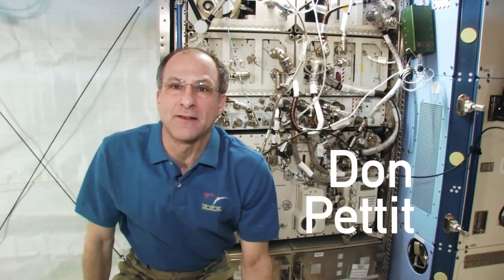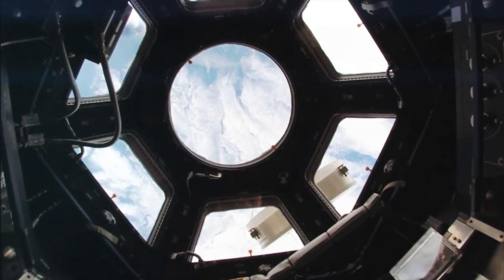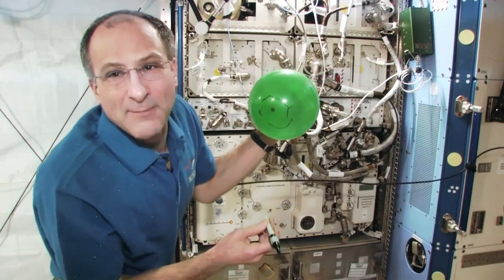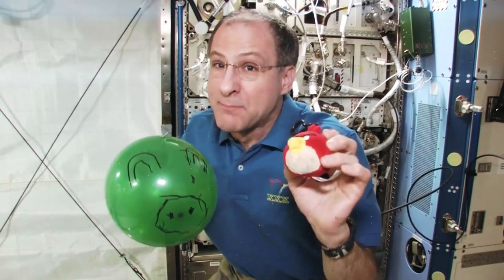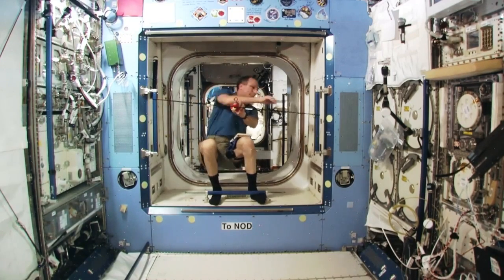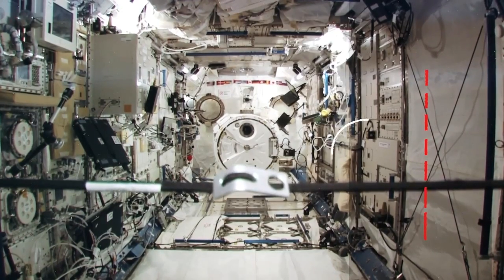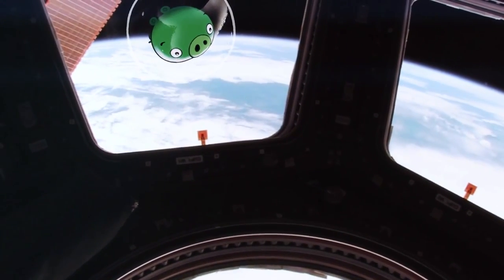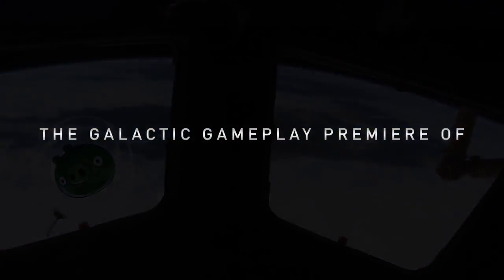Angry Birds Space - NASA announcement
Direttamente da il filmato di presentazione di Angry Bird Space, il nuovo capitolo di uno dei titoli più di successo degli ultimi anni.